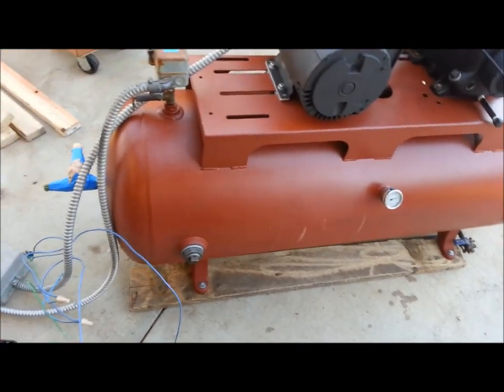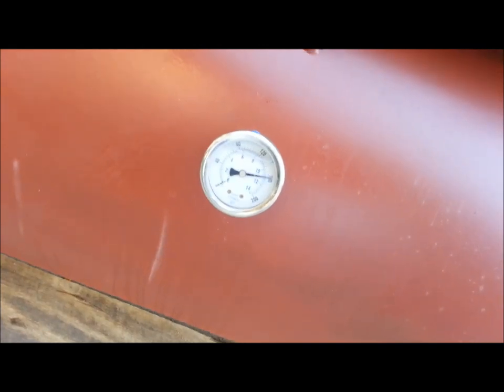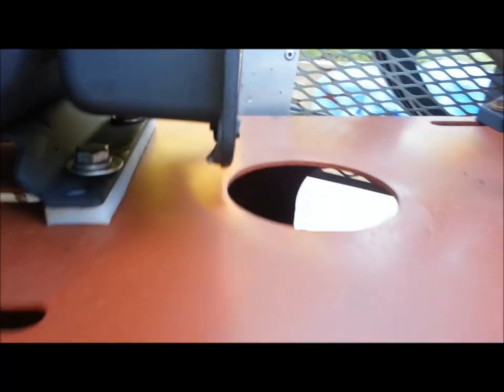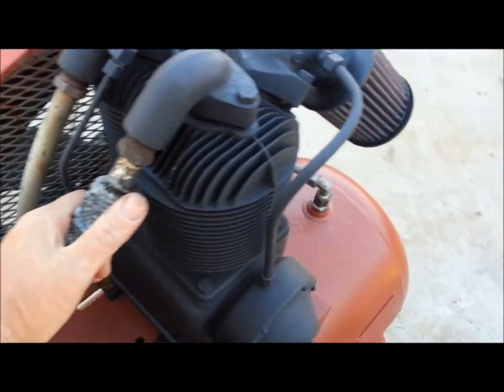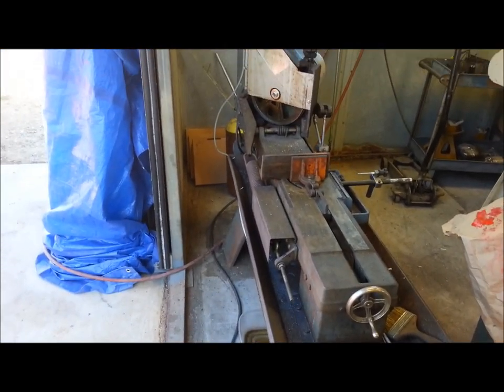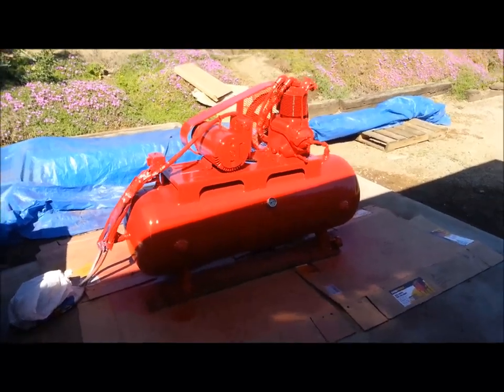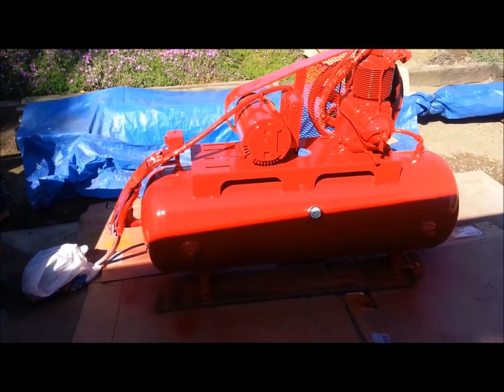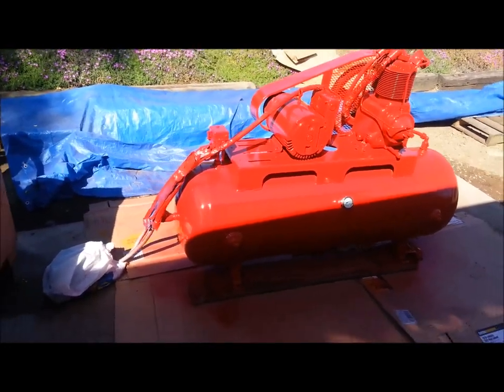Air compressor #2 final